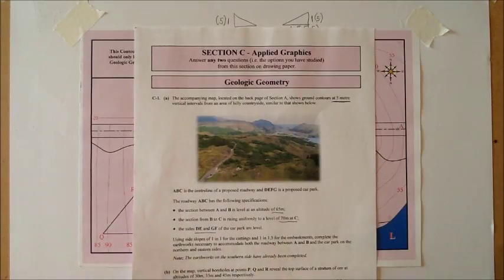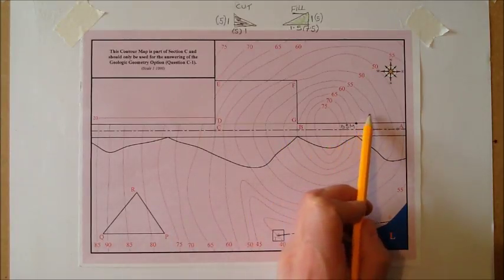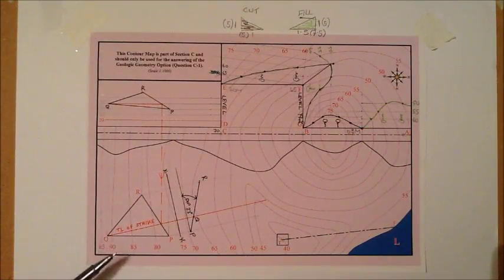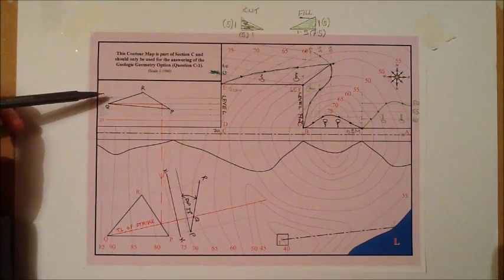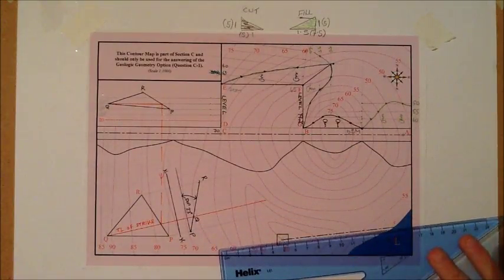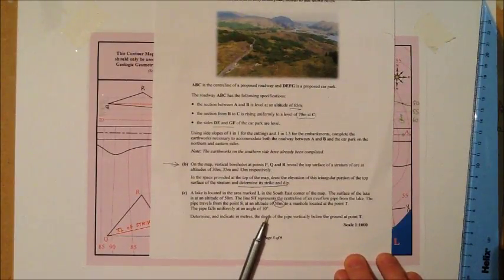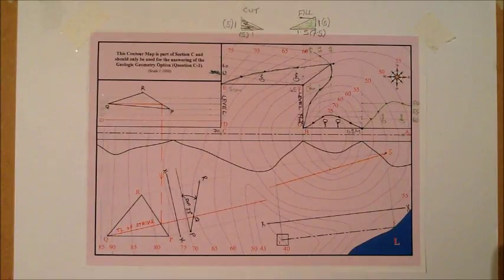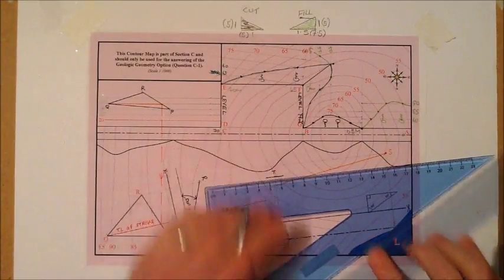2015 HL C 1 DCG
2015 HL C 1 DCG